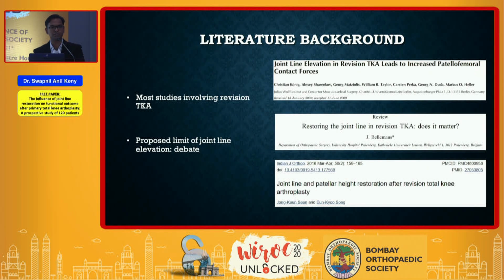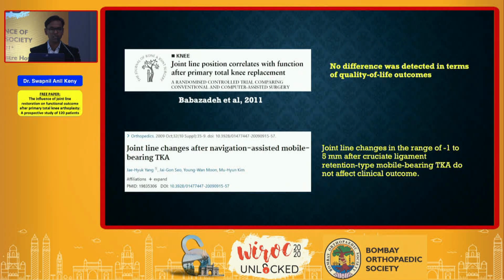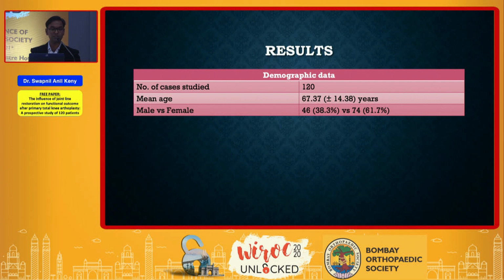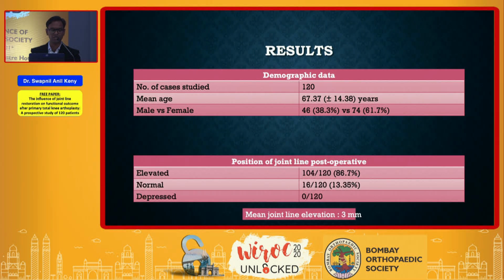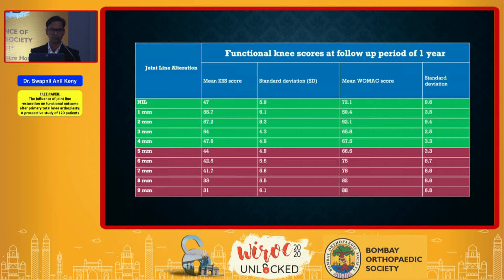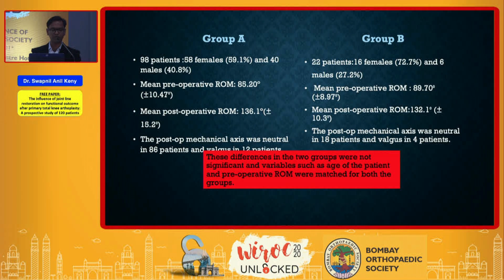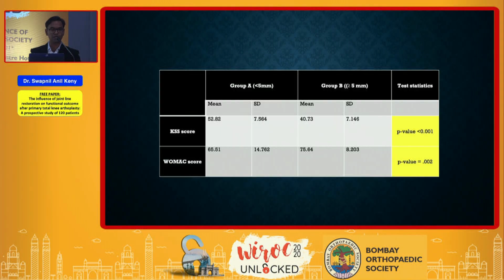WIROC UNLOCKED 2020: Joint Line Restoration in Total Knee Arthroplasty - Dr. Swapnil Anil Keny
WIROC UNLOCKED 2020 : THE INFLUENCE OF JOINT LINE RESTORATION ON FUNCTIONAL OUTCOME AFTER PRIMARY TOTAL KNEE ARTHROPLASTY - Dr Swapnil Anil Keny